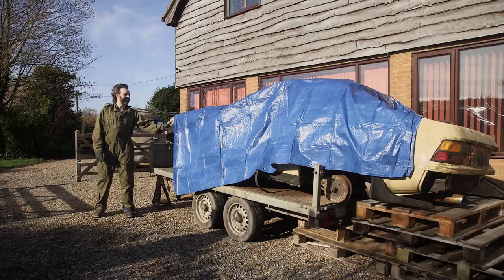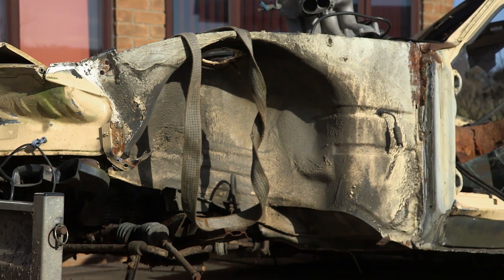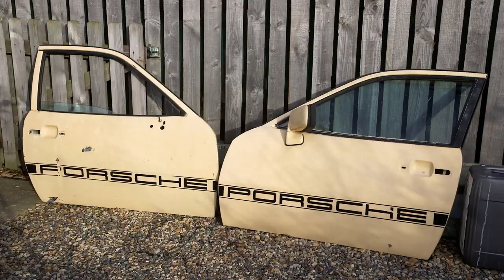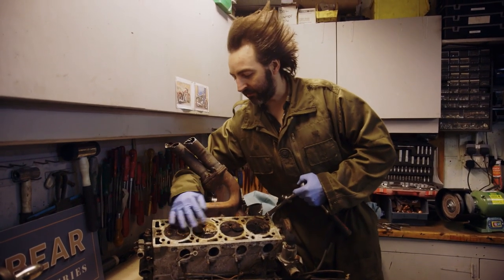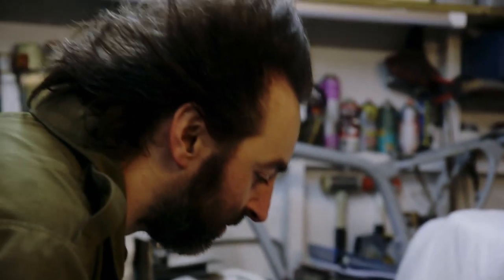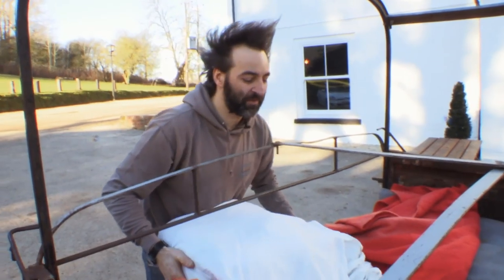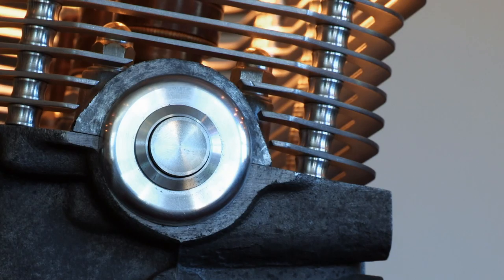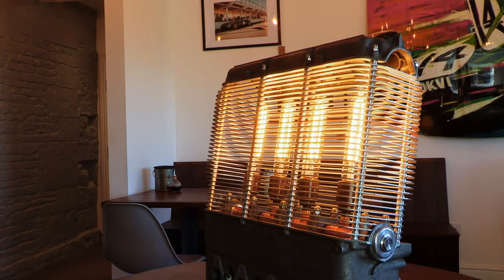Porsche 924 Turned Into Modern Table Lamp! | Scrap Kings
Mark Wilkinson, an artist from Lincolnshire, repurposes a battered Porsche 924 into a beautiful table light for an automotive themed cafe and exhibition gallery, but will the client be happy with the result?